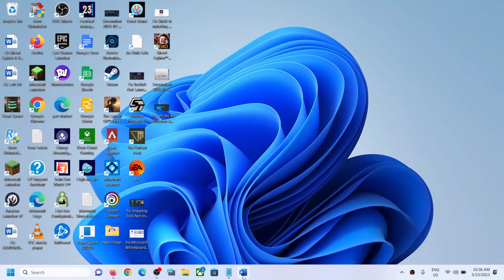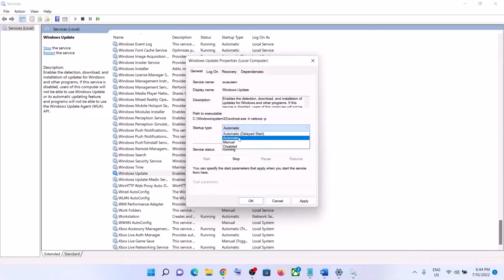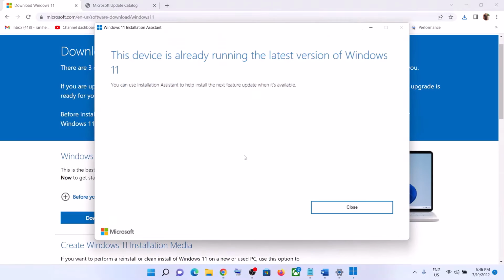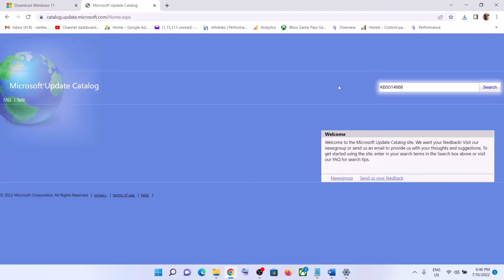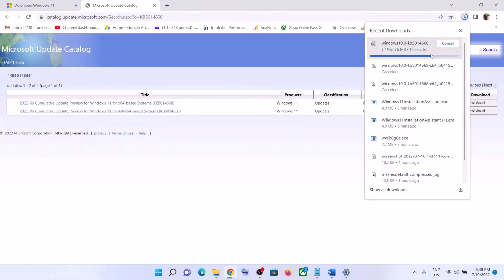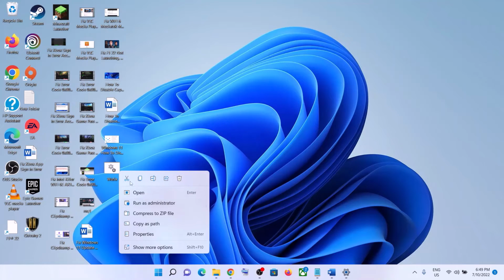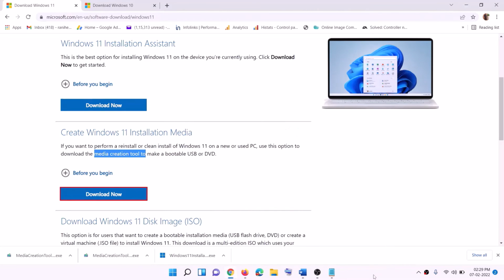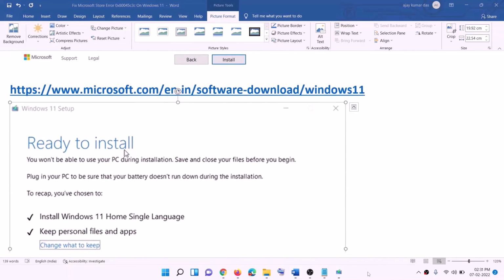Fix Windows 11 Update Error 0x800736b3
Fix Windows 11 not updating Error code 0x800736b3